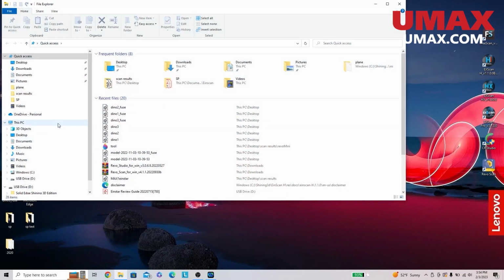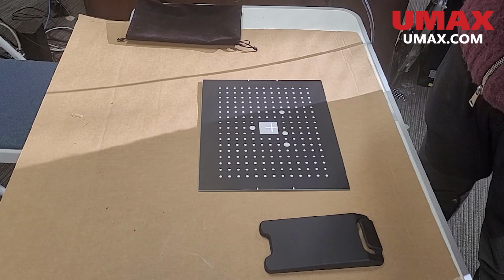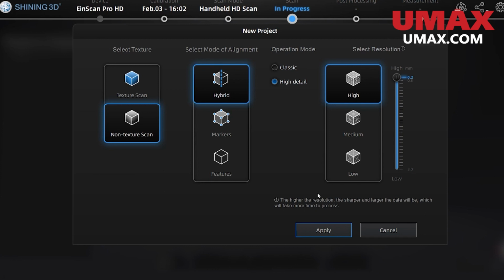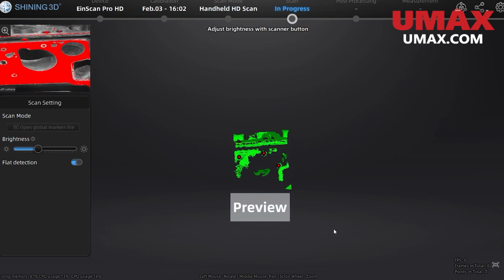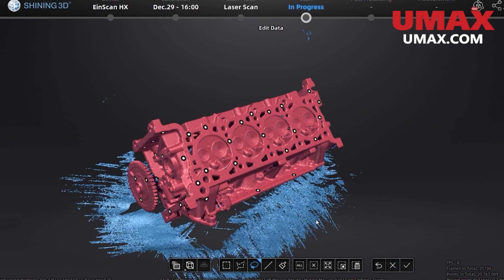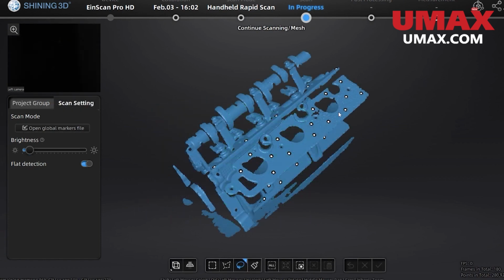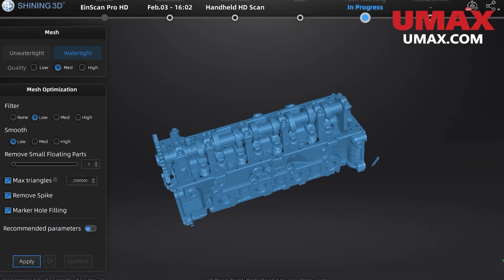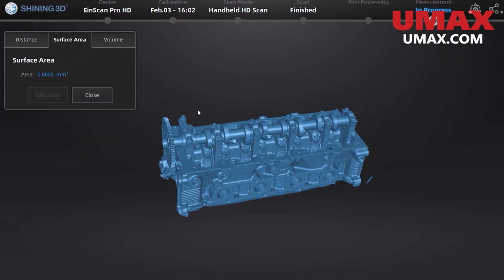Einscan Pro HD Multi functional 3D Scanner Training Guide - Handheld mode | UMAX.COM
The detail training for Einscan Pro HD 3D scanner. Here we explain how Handheld mode operates and functions. We will explain Fix scan mode for Turntable and Tripod in next video.